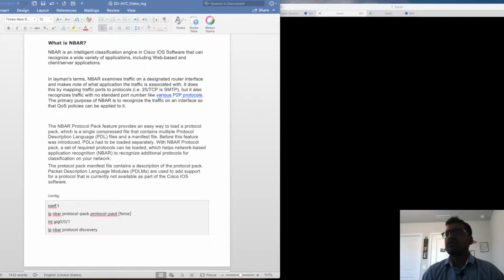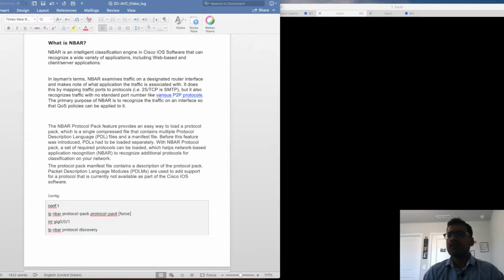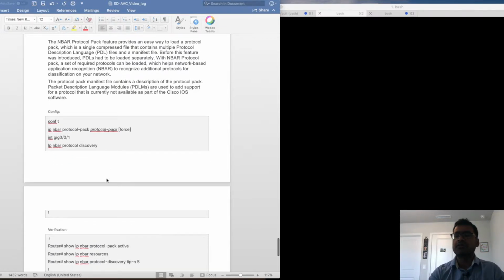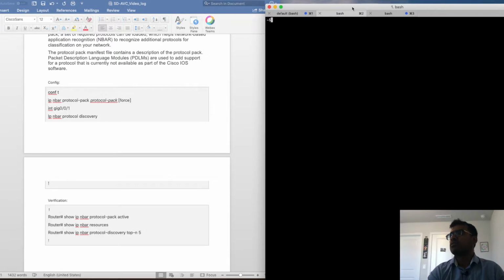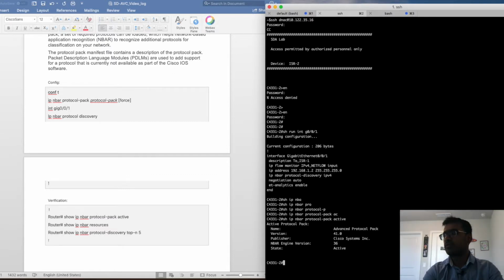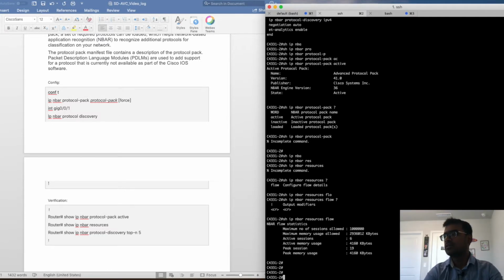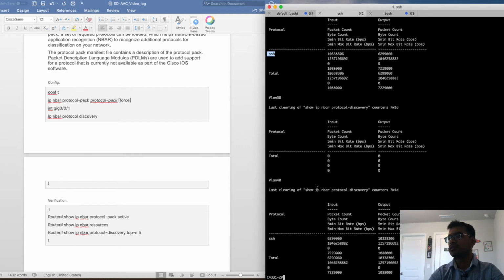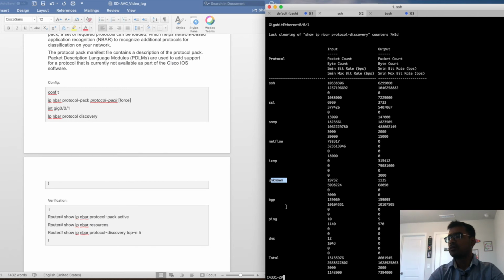NBAR for SD-AVC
In this videos we discuss why NBAR is needed for SD-AVC. We will also see how to configure and validate NBAR on a Cisco router